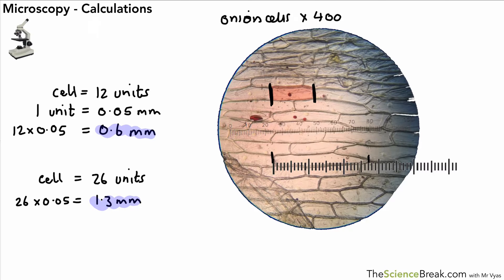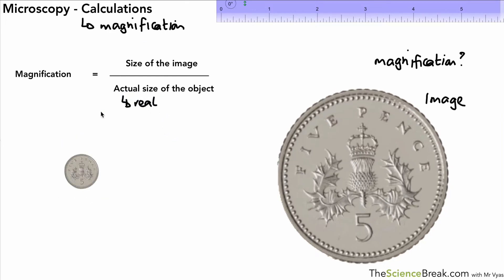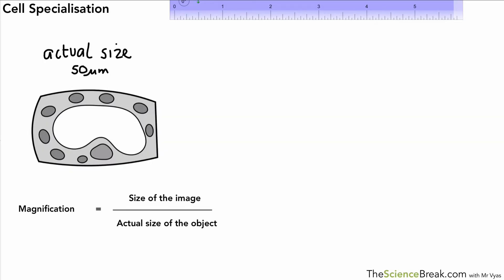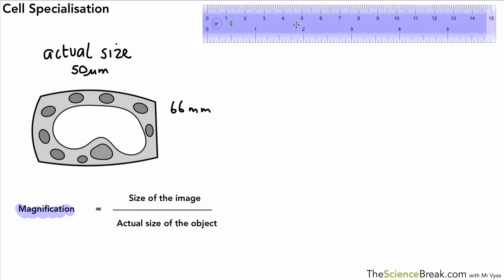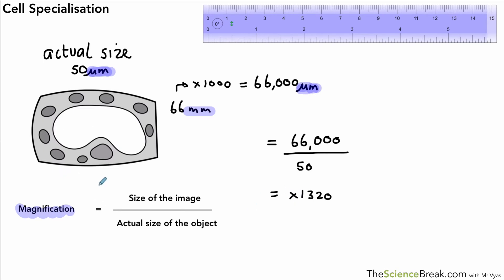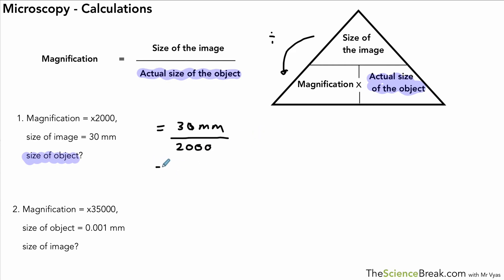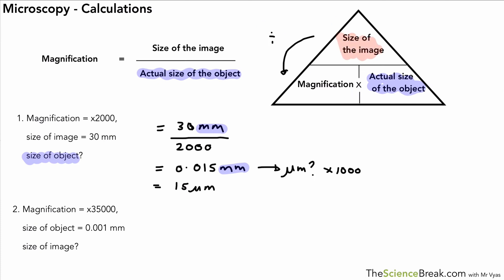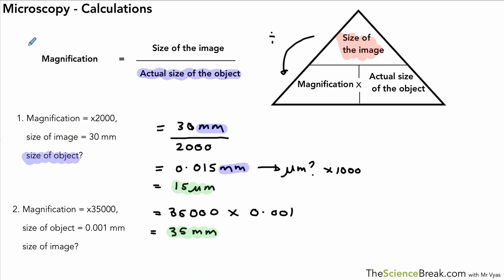AQA GCSE Biology: Microscopy Calculations | Magnification, Image, and Actual Size Explained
Learn how to solve microscopy calculations for AQA GCSE Biology in this step-by-step revision video. Understand how to use the magnification formula to calculate magnification, image size, and actual size with worked examples. Perfect for students preparing for the 9-1 GCSE Biology and Combined Science exams.

📌 Key topics covered:

- Magnification formula:
​- Step-by-step examples of magnification, image size, and actual size calculations
- How to rearrange the formula for different scenarios
- Common exam question tips for microscopy calculations

This video is ideal for both Foundation and Higher Tier students, helping you answer microscopy-related exam questions with confidence.

Use thesciencebreakbiology to see more videos from this channel and the same hashtag on our instagram to see the growing number of posts to help you revise. Recommended revision guides linked below.